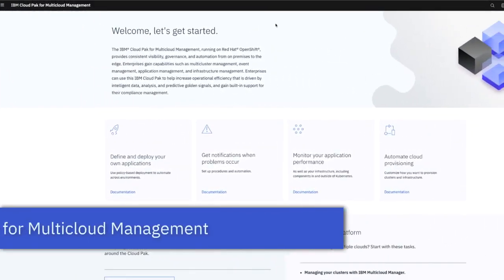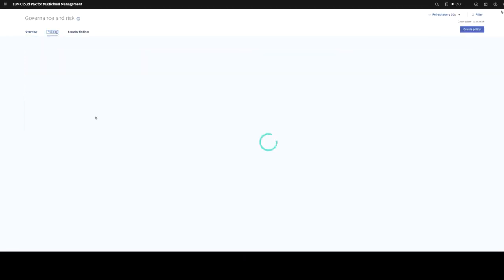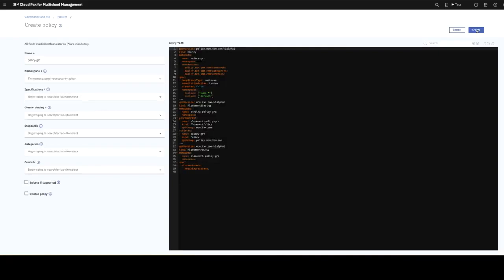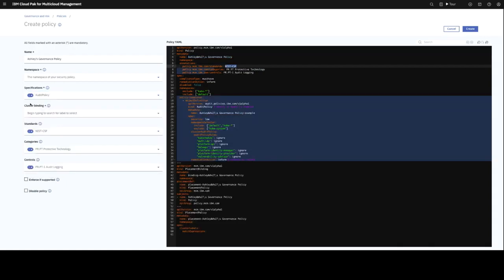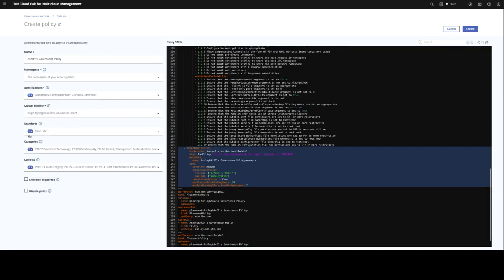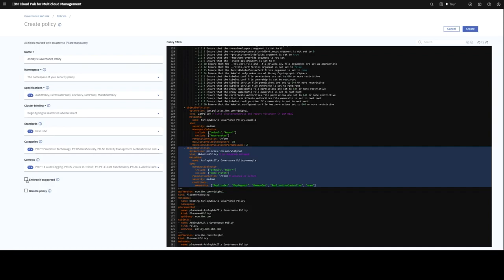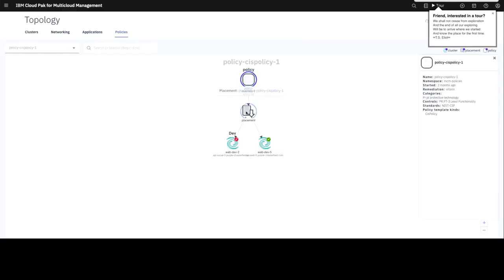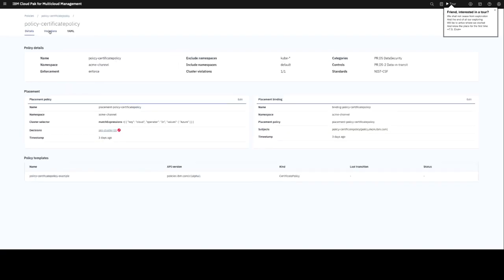IBM Cloud Pak for Multicloud Management Part 3 Governance, Risk and Compliance